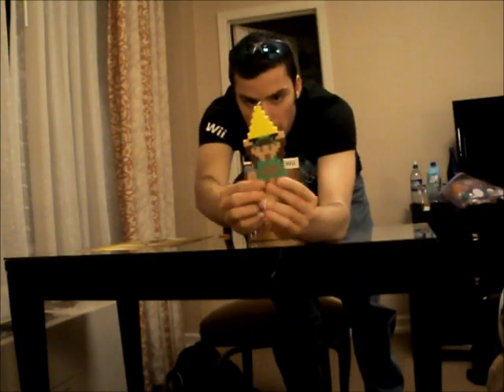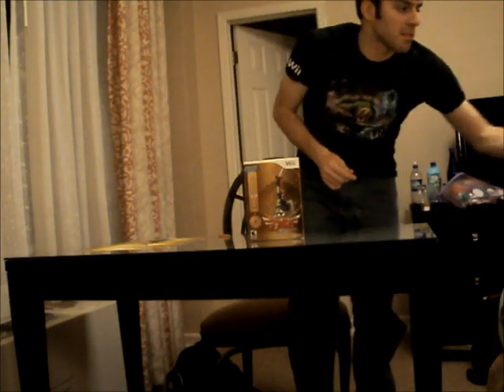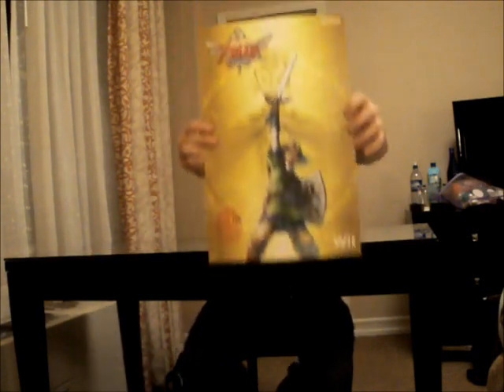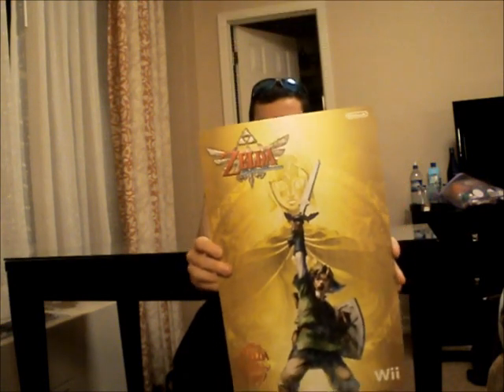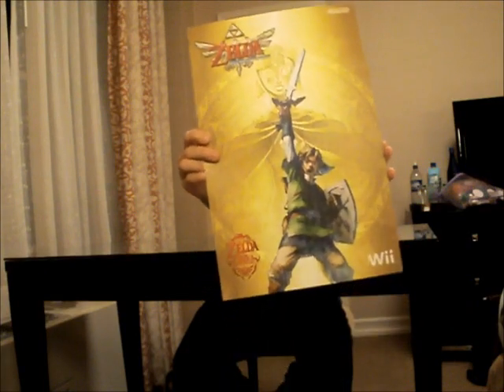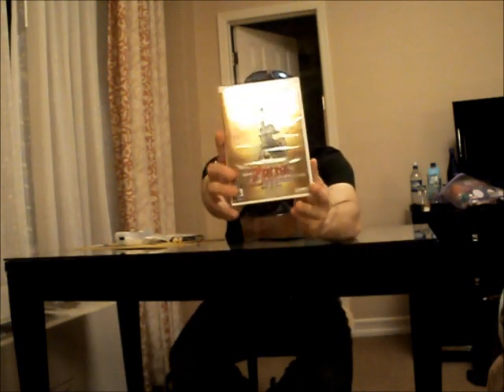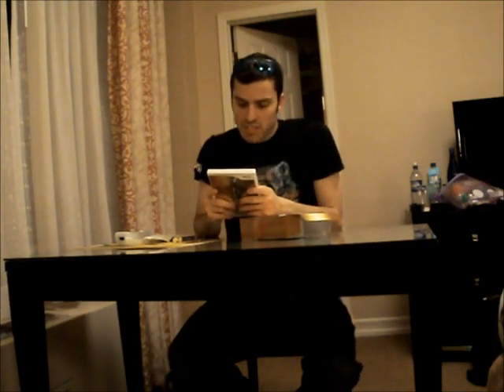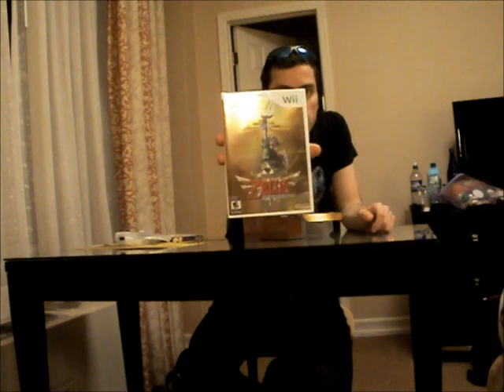Streetpass Princeton: The Legend of Zelda: Skyward Sword Unboxing Golden Wii Remote Bundle!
Check out the unboxing of one of the most Epic games of Nintendo history!